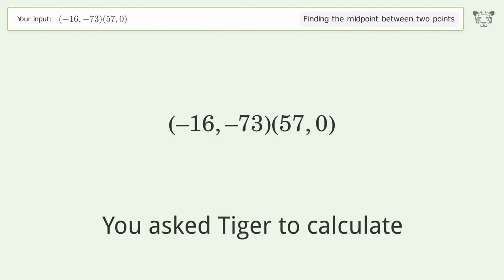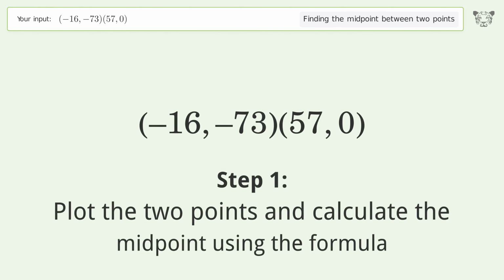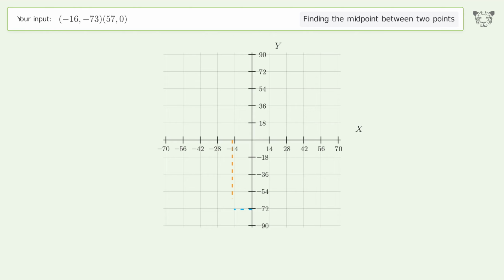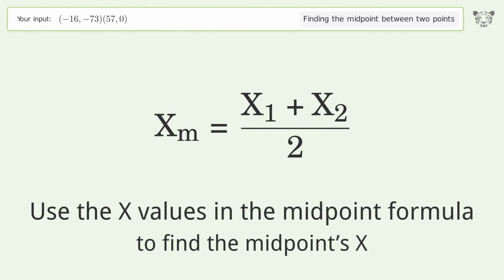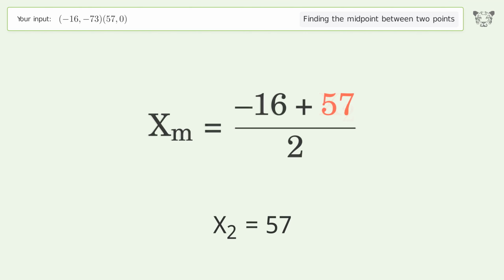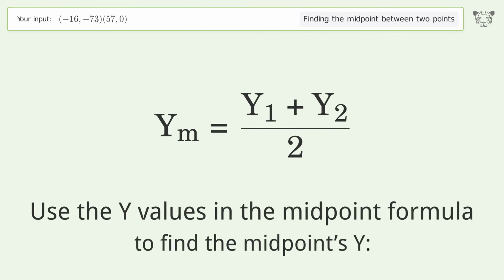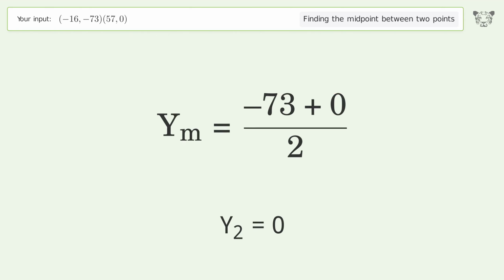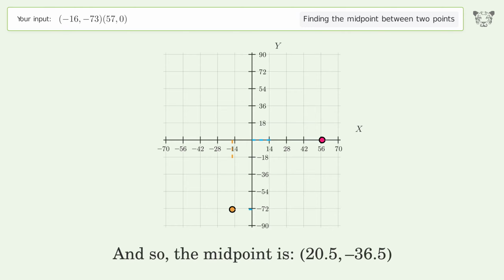Find the midpoint between two points p1 (-16,-73) and p2 (57,0): Step-by-Step Video Solution